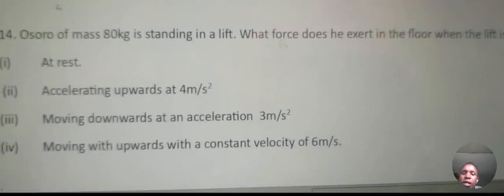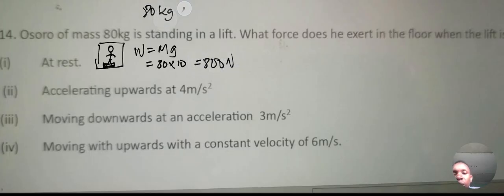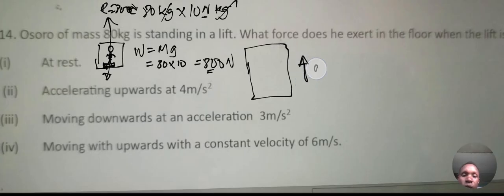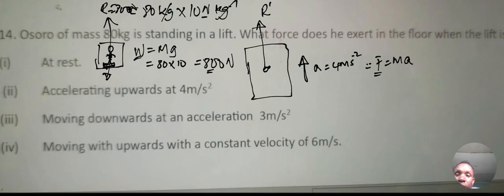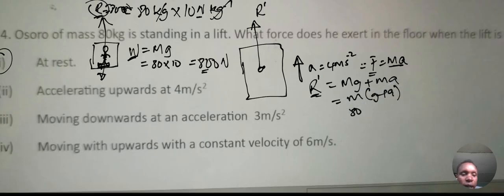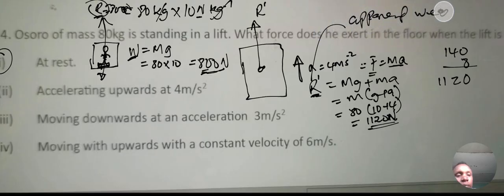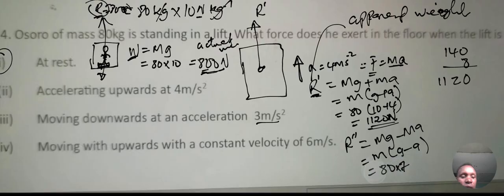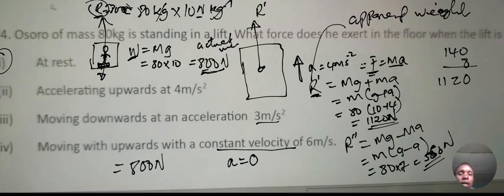Apparent weight in a lift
Calculating the apparent weight as a lift accelerate